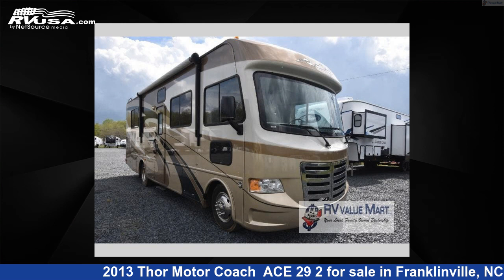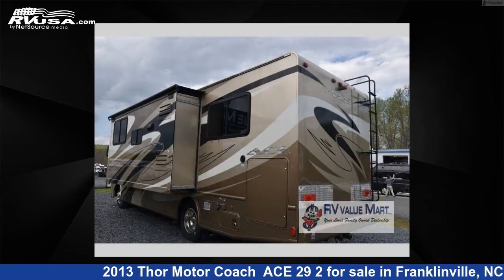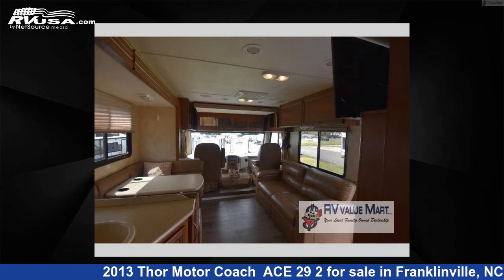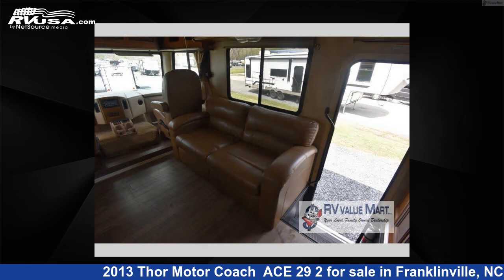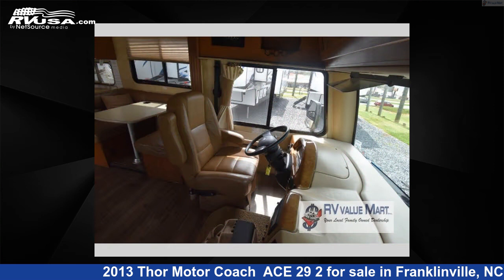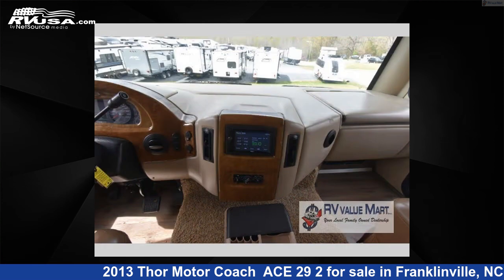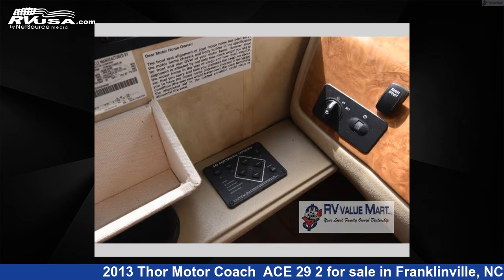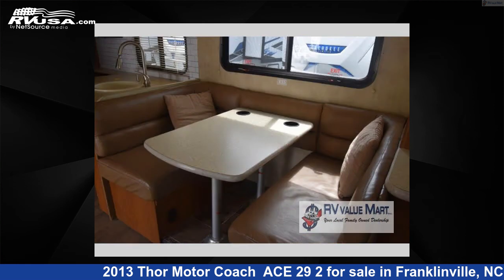Eye-catching 2013 Thor Motor Coach Class A RV For Sale in Franklinville, NC | RVUSA.com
This 2013 Thor Motor Coach ACE 29 2 is a Class A RV. It is located in Franklinville, NC 27248 and is offered for sale by RV Value Mart Asheboro. This Used Thor Motor Coach Is 29' 0" in length and features sleeps 7, Slideout, and 50 gal fresh water capacity. This 2013 Thor Motor Coach ACE 29 2 is built on a Ford chassis.

RV Value Mart Asheboro is a dealer for brands like: East to West, Forest River, Keystone, Palomino and offers the following rv services: Parts/Accessories, Service. They stock rv types such as: Class B, Destination Trailer, Fifth Wheel, Toy Hauler, Travel Trailer. For more information and pricing on this unit, To see all units available for sale by RV Value Mart Asheboro,